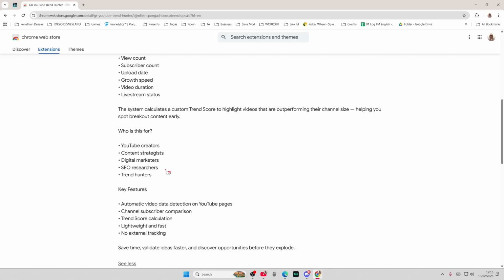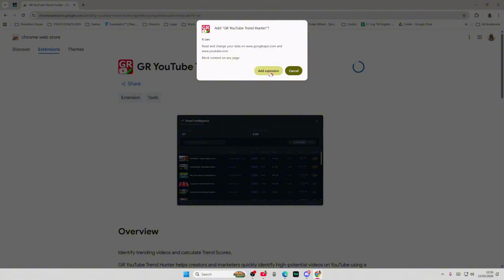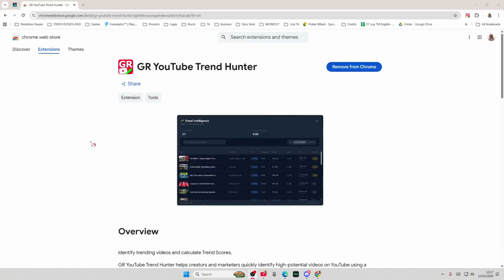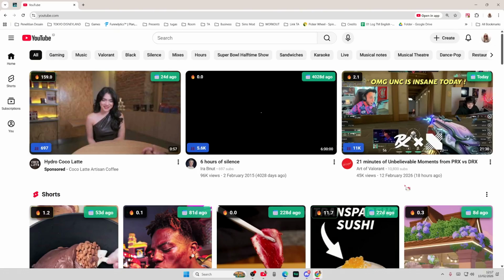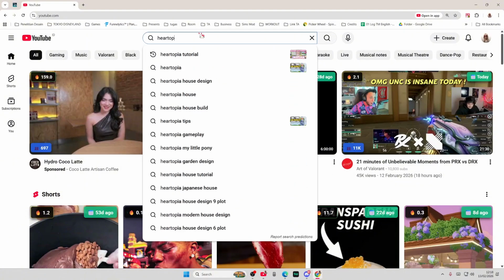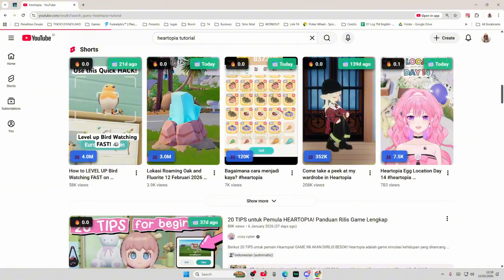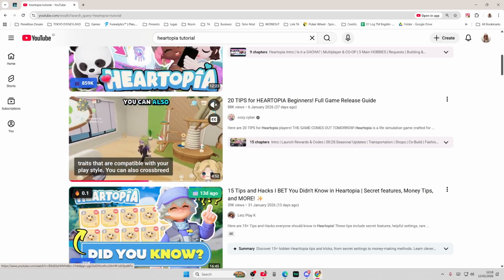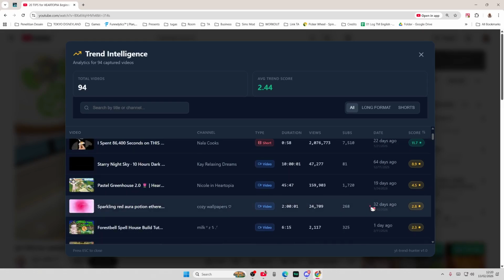STOP GUESSING VIRAL VIDEOS 🔥 - How To Find Trending Ideas With GR YouTube Trend Hunter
Tired of guessing which videos will blow up? This Chrome extension shows you trending content instantly.

🔥 See real trend scores on YouTube videos
📊 Analyze views, subs, upload date & duration
🔎 Search by title or channel for hot topics
⚡ Lightweight, fast, and easy to install
🚀 Perfect for creators, marketers, and strategists